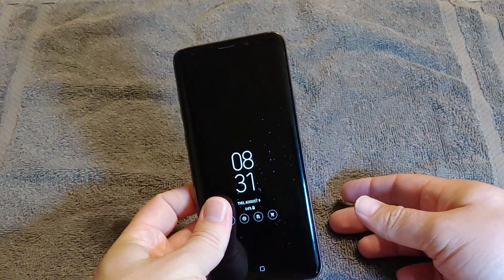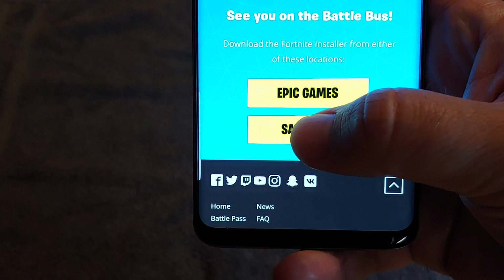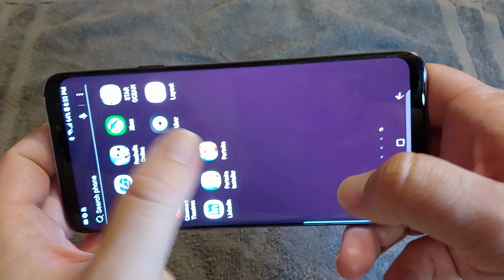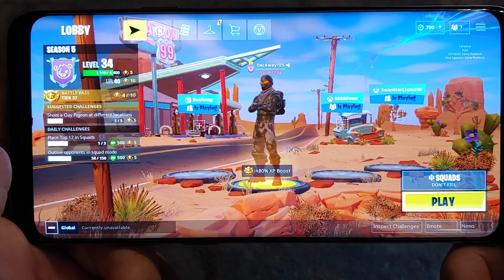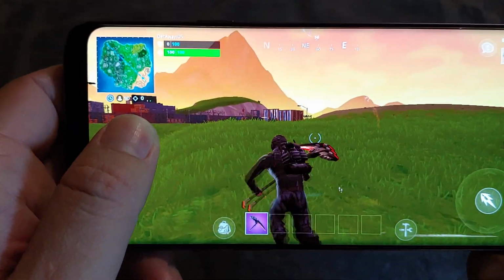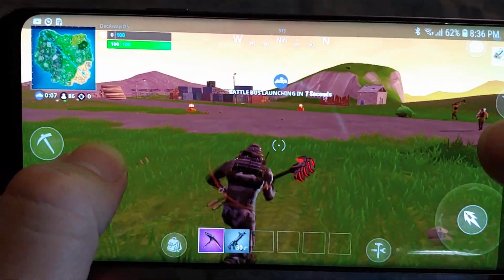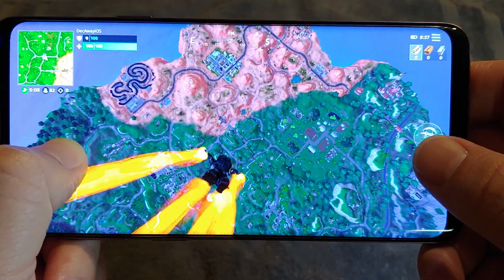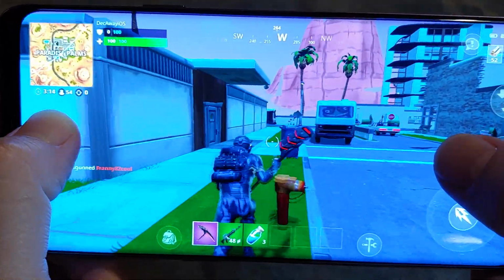How to Install Fortnite on Android - Play on Samsung Now!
Here is my walkthrough video on how to download and install Fortnite on Android, and specifically how to play on a Samsung device. Plus, I did some game footage. Everyone has been waiting on Fortnite to become available for Android for some time, and it was awesome to see that Epic Games decided to do a phased Beta launch starting with Samsung devices, during the Galaxy Note9 Unpacked Event. The installer is ONLY available through Epic Games --- THIS IS THE ONLY SITE TO REGISTER AND DOWNLOAD FORNITE FOR ANDROID. It is not available in the Play Store. If you have a Samsung Galaxy S7 or newer, you can start playing now. If you have a regular Android phone, you can install the Fortnite and get on the waitlist. Have fun! Hopefully this was helpful.